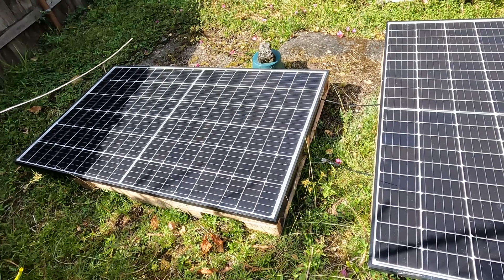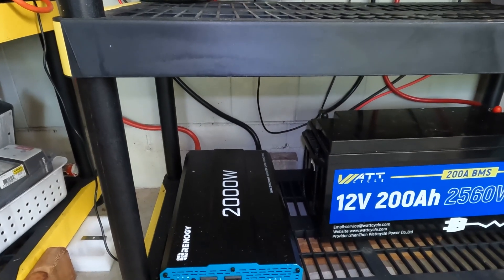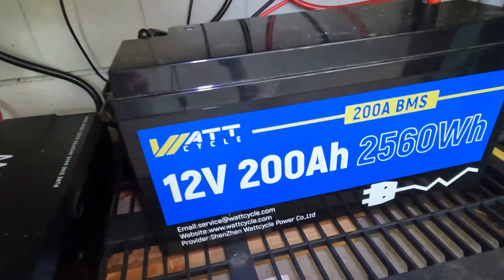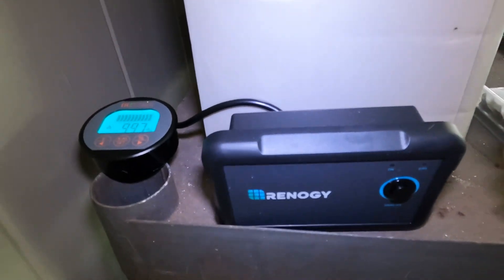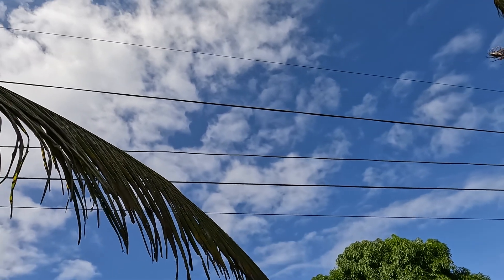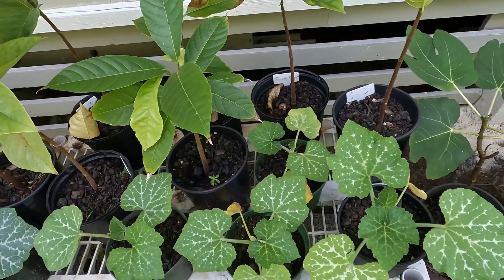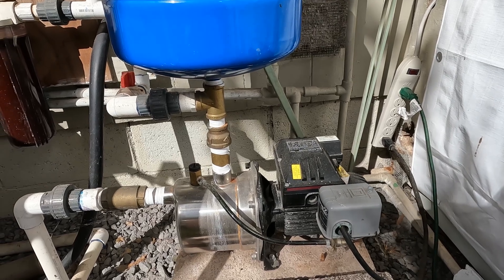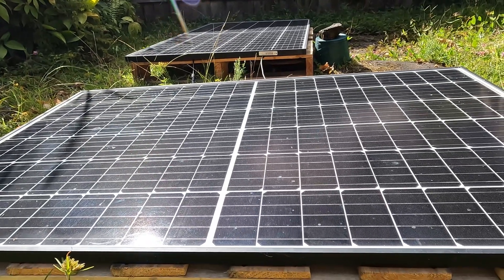Small Solar System Saves the Day: Home Business Keeps Running During a Grid Outage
OutBack Flexmax 80
Renogy 2000W PSW Inverter

Solar stuff:
Blue Sea 100amp breaker
Blue Sea 50 amp breaker
Renogy 60 amp fuse
WindyNation 60 amp fuse
Spartan Power 80 amp fuse

Victron MPPT 100/30
Victron MPPT 75/15
Watt Meter
Induction cooktop
Air Fryer
Blue wall:
Smart Shunt
Smart Dongle
50 amp breakers
Bus bars
50 amp breaker
10 ga. wire
48V system:
Bus bars
MRBF Terminal Fuse block
REDODO system:
Bus bars
Solar panels
Solar panels
Battery monitor
Wall pass through for solar cables
Solar panels